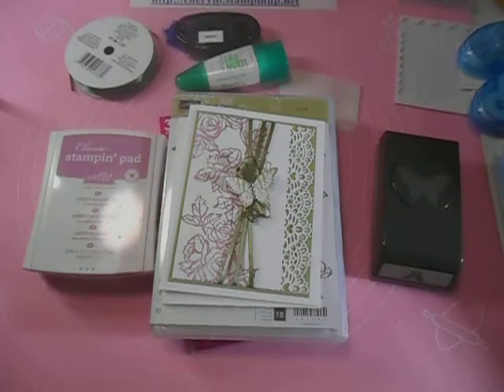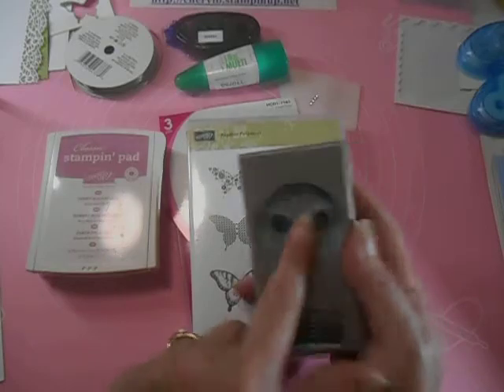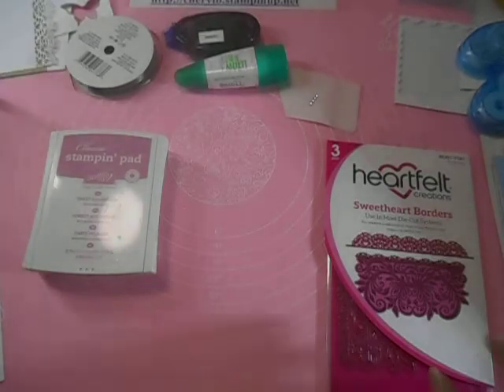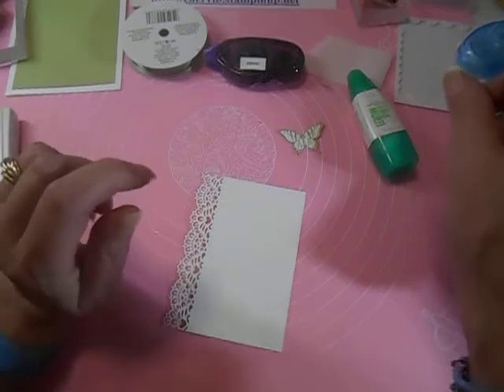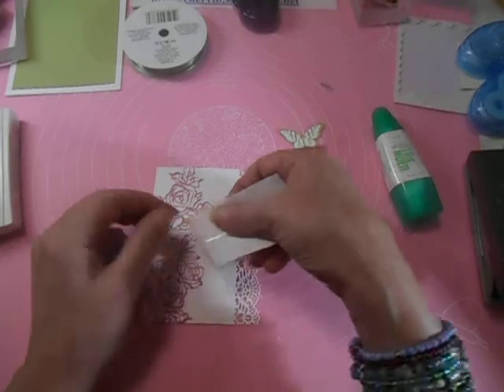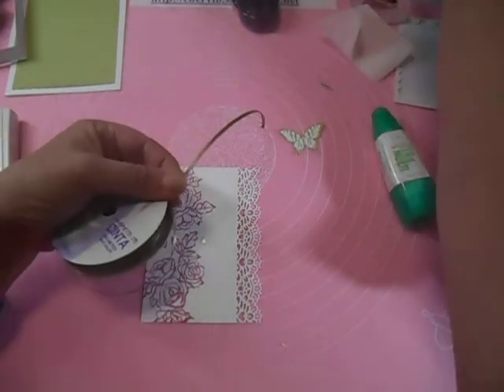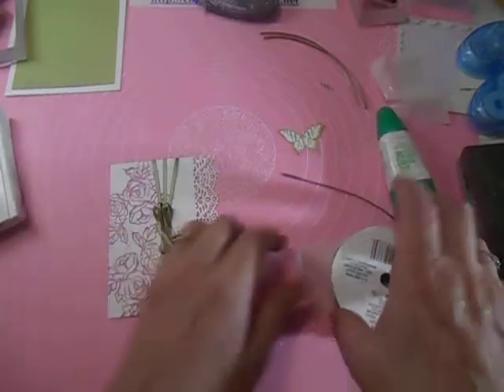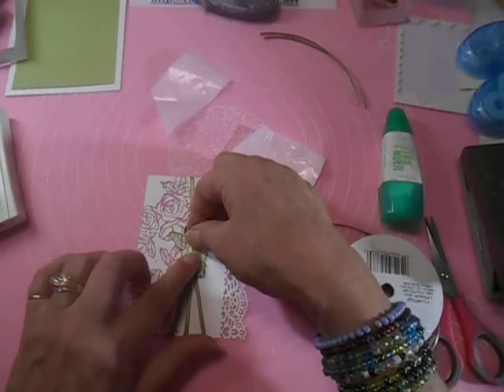Stampin' Up! Petal Palette all Occasion Card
Butterflies. flowers and lace! You can't go far wrong with THAT combo!

Materials used:
Classic Stampin' Pad Sweet Sugarplum  141396
Classic Stampin' Pad Pear Pizzaz 131180

5.5 x 8.5 scored and folded at 4.25"
3 11/16 x 4 15/16"
small piece 1.5 x 2"
Pear Pizzaz cardstock  131201
5 1/8 x 3 3/4"

1/8" Ribbon, 3 pieces 6.5" long each, 1 piece 15"
4 small Rhinestones  144220

Elegant Butterfly Punch - retired
Heartfelt Creations Sweetheart Borders die set
Papillon potpouri - retired
Petal Palette Bundle 145974